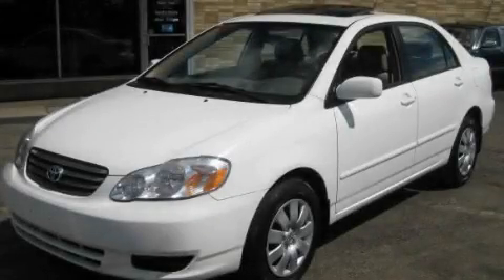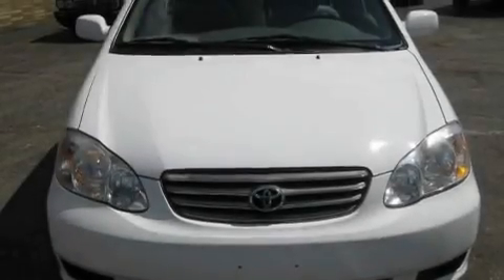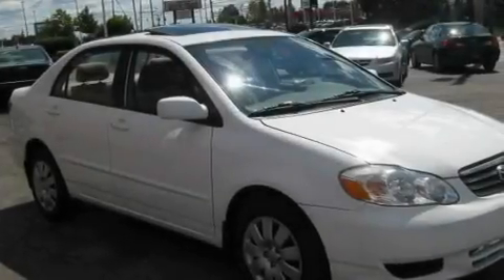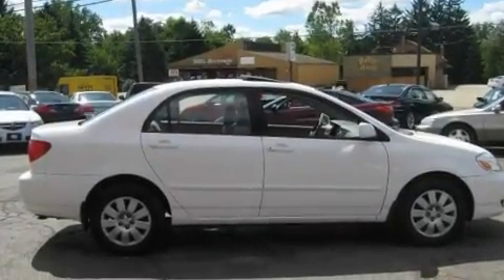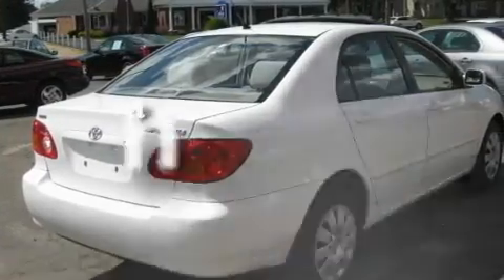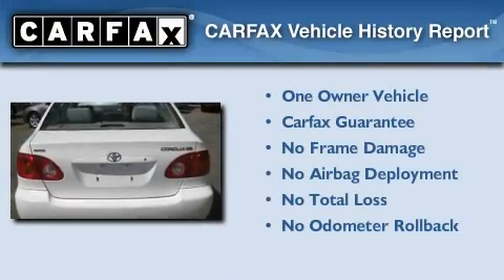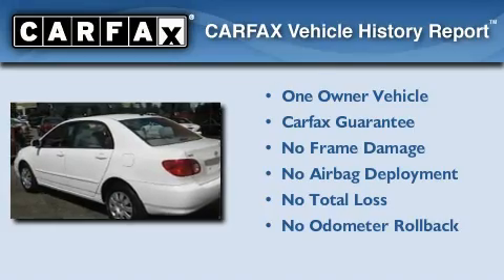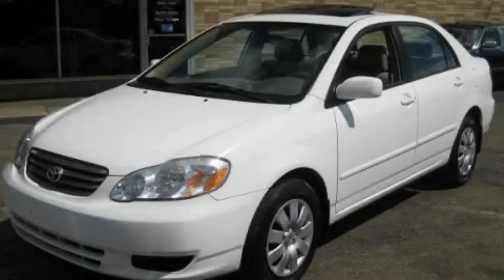2003 Toyota Corolla Canton OH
Year: 2003
 Make: Toyota
 Model: Corolla
 Engine: 1.8L 4-Cylinder
 Trans.: automatic
 Exterior: Super White
 Miles: 79,689
 Interior: Pebble Beige

 Used 2003 Toyota Corolla Brunswick OH